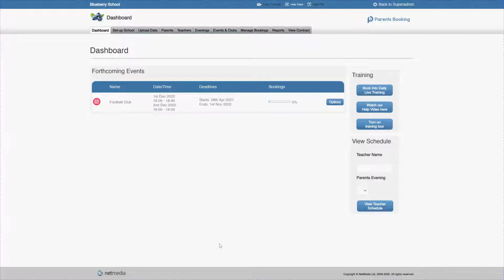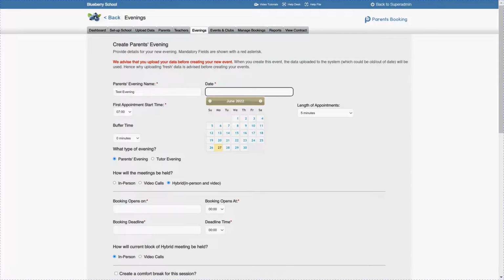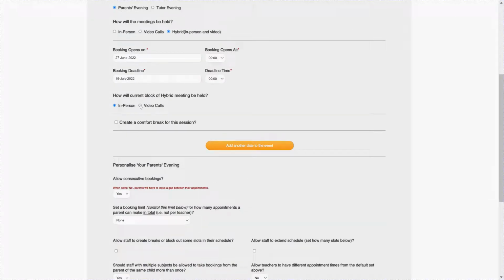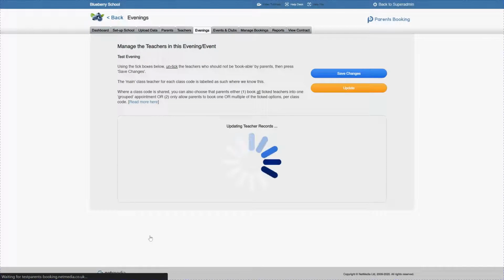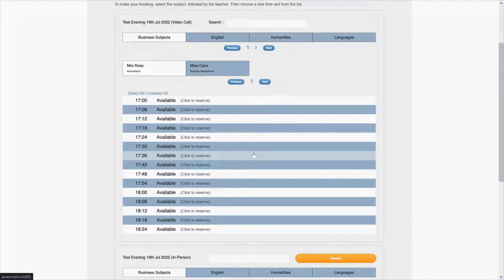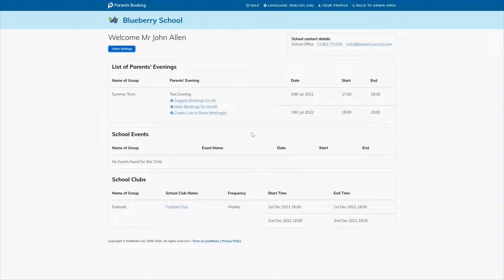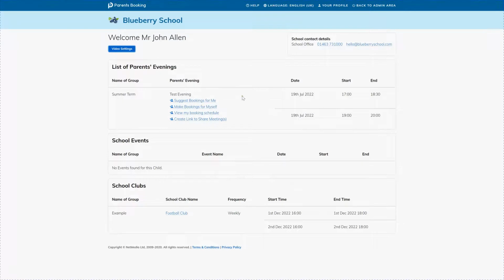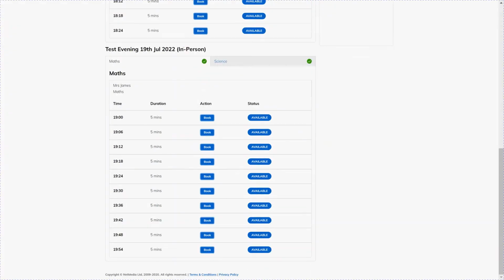Setting up hybrid parents' evenings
A quick demonstration of how easy it is to set up a hybrid parents' evening, using Parents Booking, including an explanation of how different 'blocks' of time can be customised to allow in-person or video meetings, and how the parents book appointment which suit them based on the different options provided.